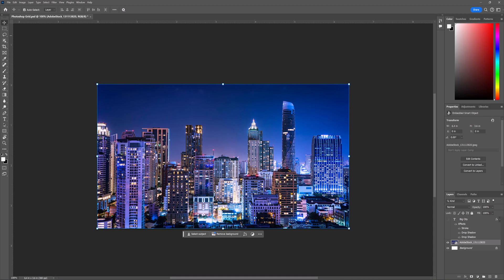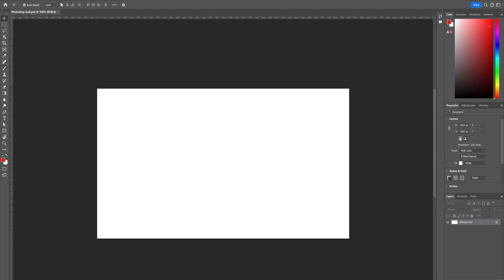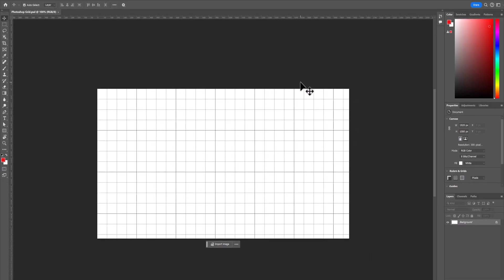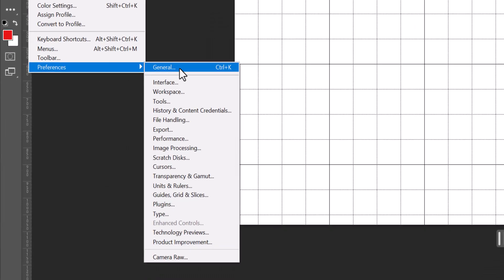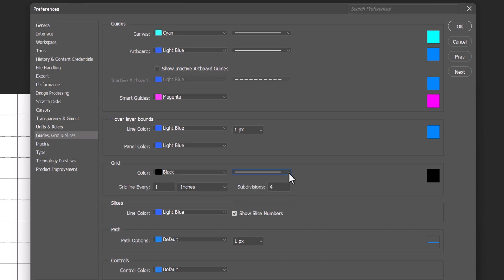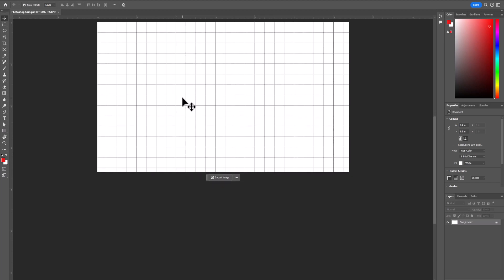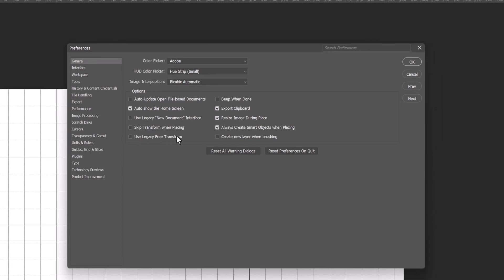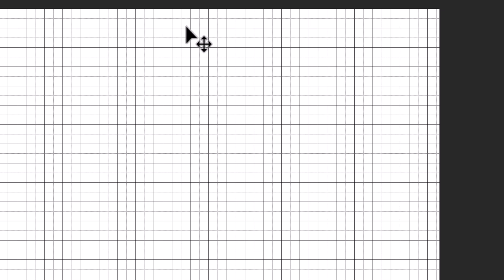How to Use the Grid Overlay in Photoshop | Short Tutorial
In this tutorial we cover how to use the grid overly in Photoshop.  Specifically how to turn the grid on and off.   If you would like to learn how to keep the grid and use it to create a jpg photo with the grid showing, watch the BONUS video. It might surprise you that Photoshop does not transfer your grid overlay lines when you save your work to a JPG image.  In the BONUS tutorial I will show you a shortcut that will save your overlay grid to a JPG.

Note:  I am using a new computer and new dual monitors.  For some reason, at times, my screen capture program did not include the highest Photoshop menu.  I will have a solution in my next YT tutorial.